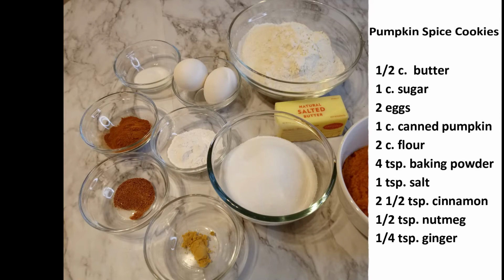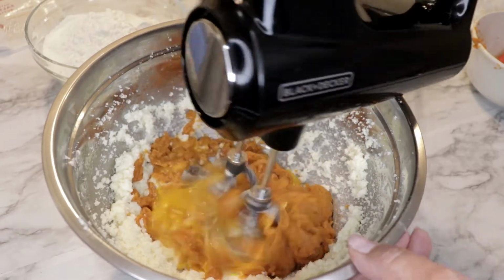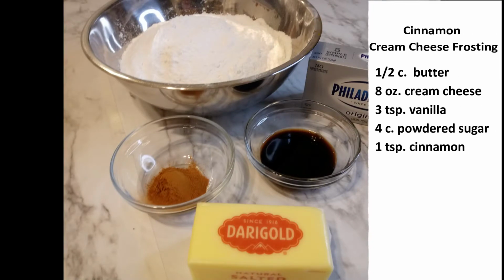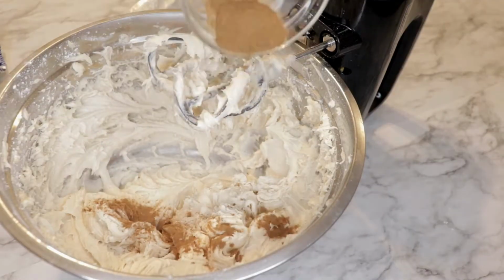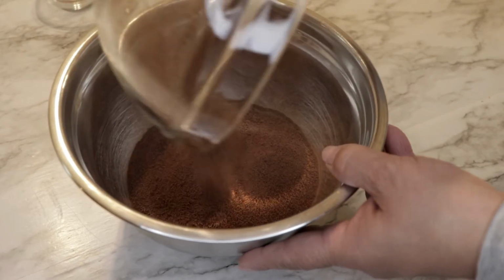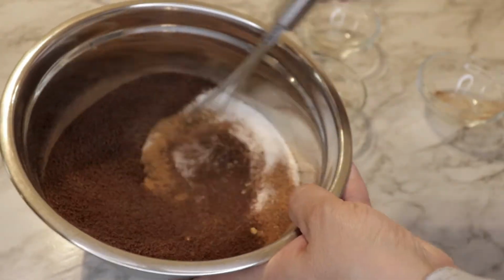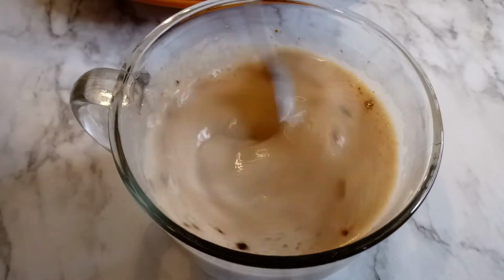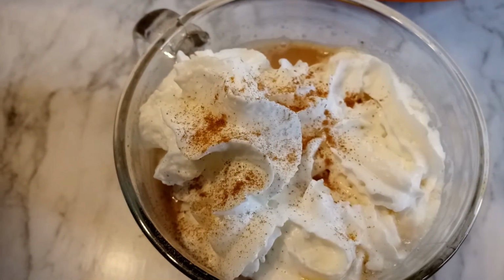Best Fall Recipes 2020 - Ep. 1(Easy and a Perfect way to start Fall)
This year's Fall recipes for 2020 are the best! And I'm truly excited to share them with you. This is the first of many videos themed for Fall. They're easy and fun to share with family and friends! I hope you enjoy them. This is Episode 1 in this year's series. Best of all they're easy and perfect for Fall!

0:00 Intro
1:40 Pumpkin Spice Cookie Ingredients
3:03 Cinnamon Cream Cheese Frosting
4:16 Instant Chai Tea Latte Powder
5:25 Gift Jars
7:09 Outro

Magic Bullet Blender

My Camera and Video Editing Equipment:

Canon T7i Bundle
Canon T7i
Ring Light with Stand and Carrying Bag
Laptop: HP Laptop (not Apple)
For my film editing I use the Filmora 9 Software
For Voiceovers USB Mic Podcast Streamer Desktop Microphone
LED Selfie Ring Light

Intro: I use the first part of the song in every video

Keep in mind that I  may receive commissions when you click our links and make purchases. However, this does not impact my reviews and comparisons. I try my best to keep things fair and balanced, in order to help you make the best choice for you.